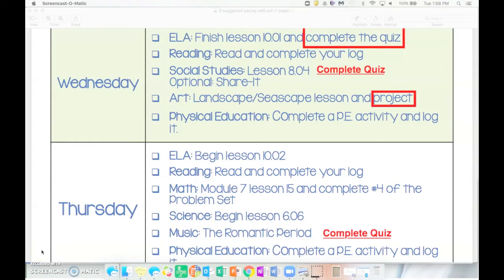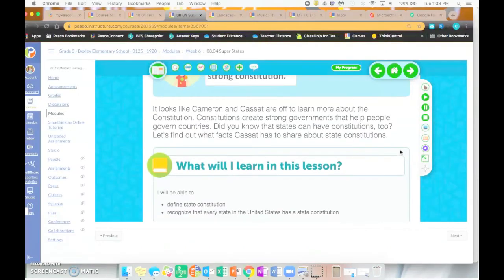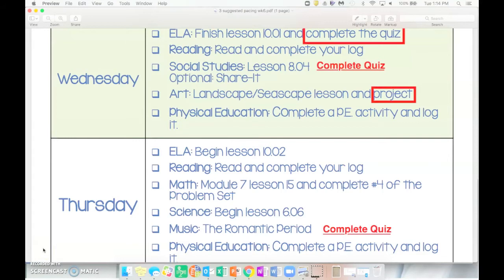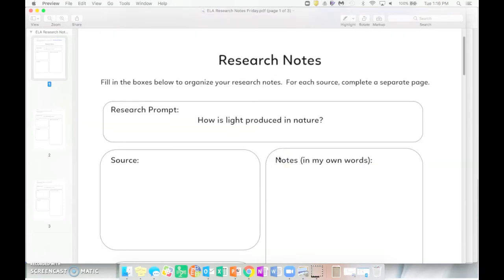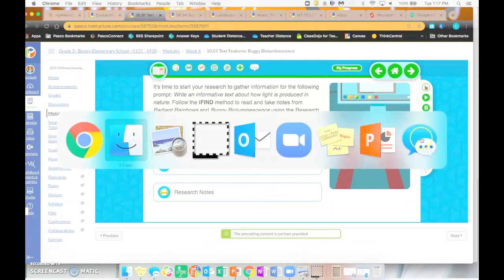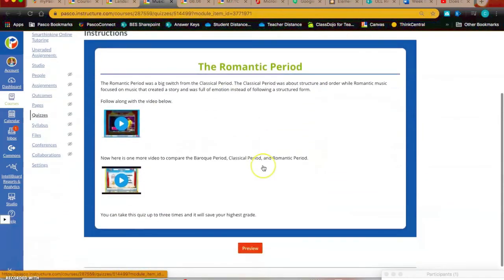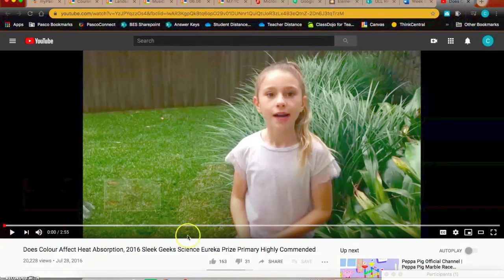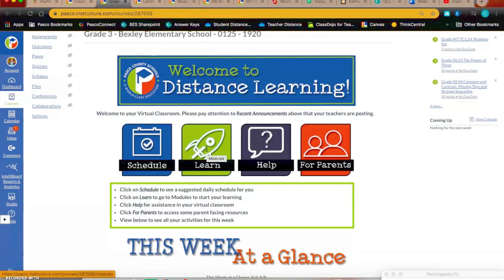Weds and Thurs May 6th and 7th Updates and Assignments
Weds and Thurs. May 6th and 7th Updates and Assignments - Bexley 3rd Grade